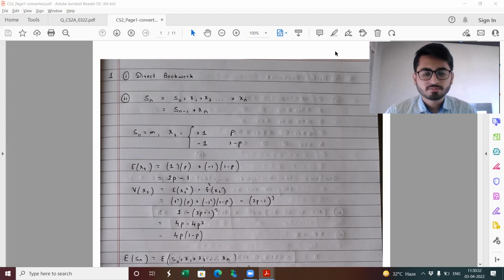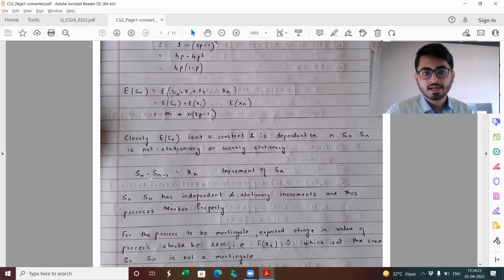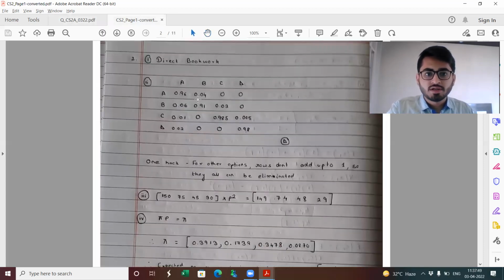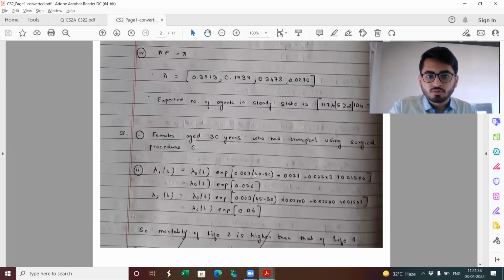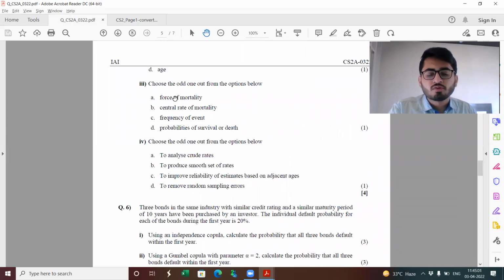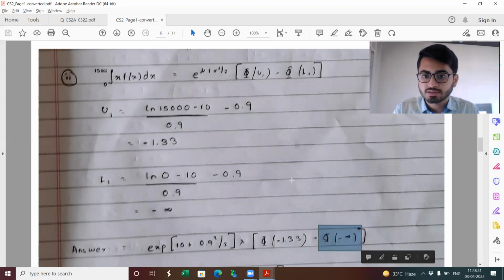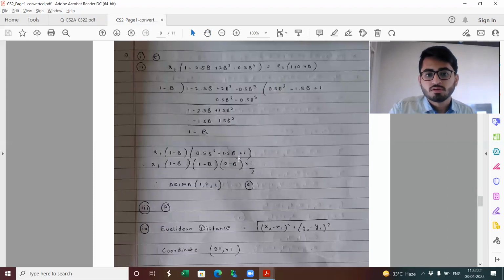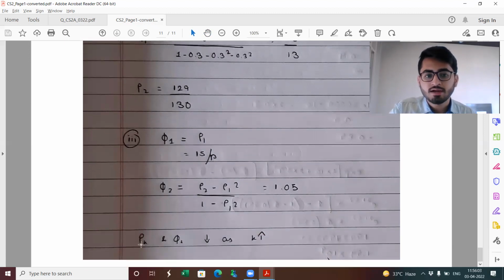IAI March 2022 CS2 Paper A Solution Discussion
This video is extremely helpful for actuarial students preparing for paper CS2. This video covers the tentative solution of IAI March 2022 CS2 A exam.